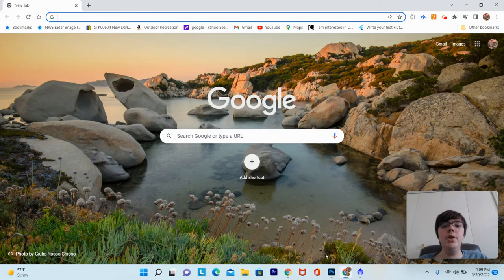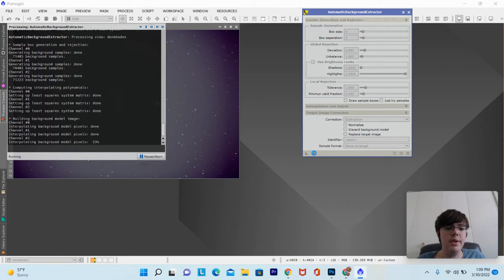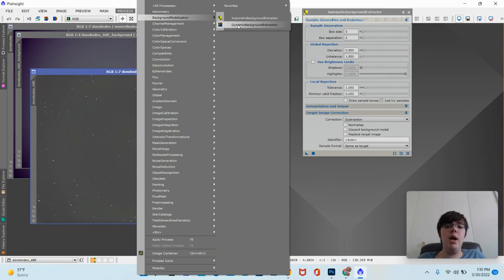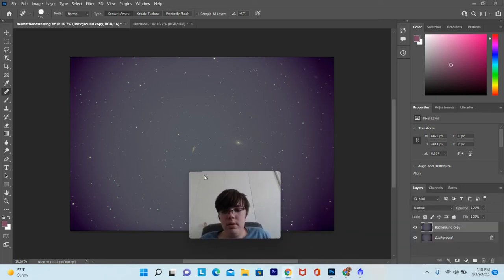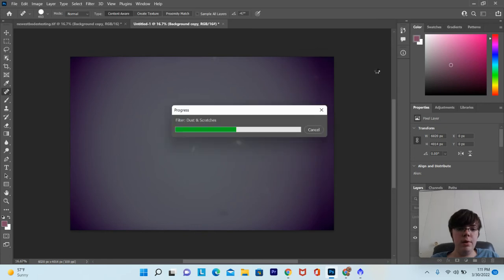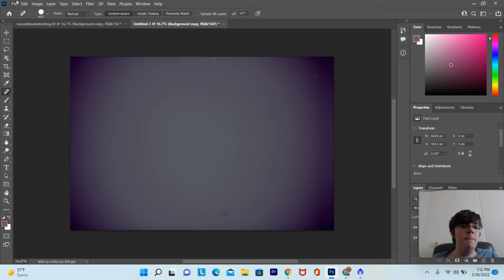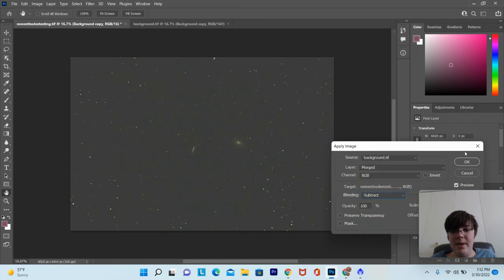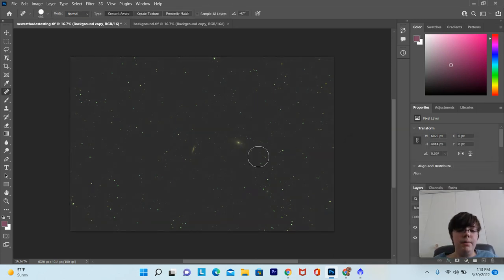How to Remove Gradients and Vignetting in Photoshop and PixInsight!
This video will show you two ways to remove unwanted effects in PixInsight and Photoshop for Astrophotography.